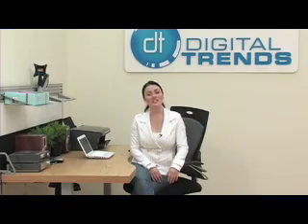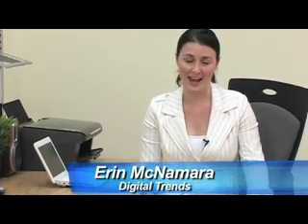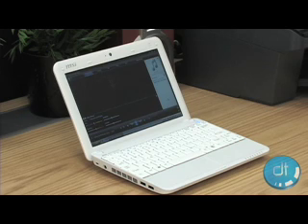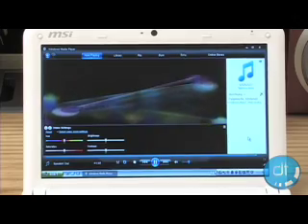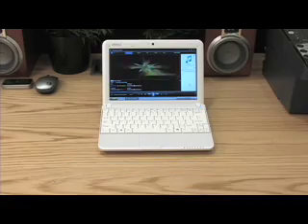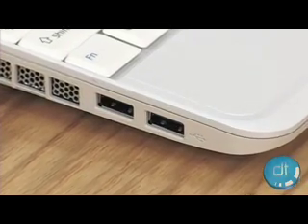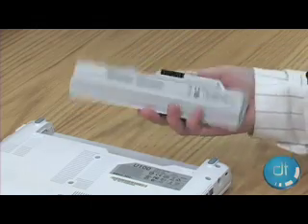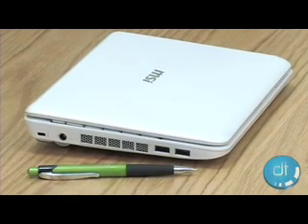MSI Wind Netbook Notebook Review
With a 10-inch display, a fast and efficient Intel Atom processor, and lots of storage MSI's Wind Netbook is viable competitor in the new subnotebook "netbook" line of notebooks.